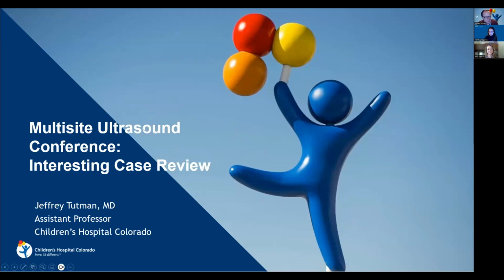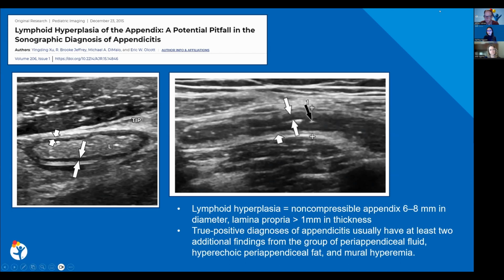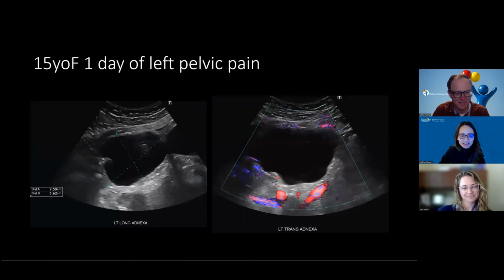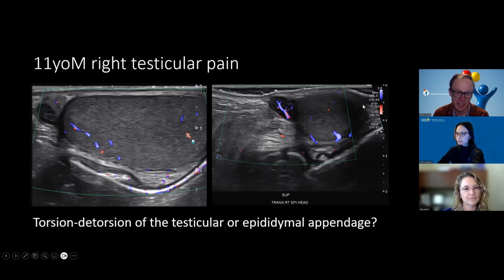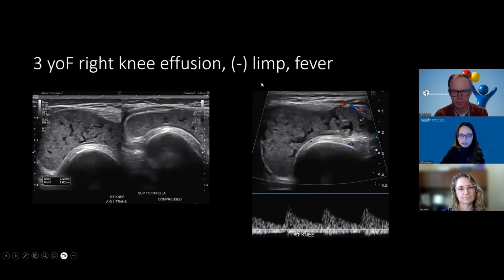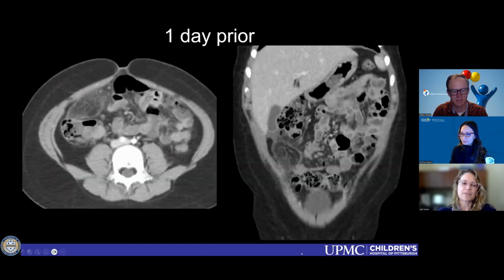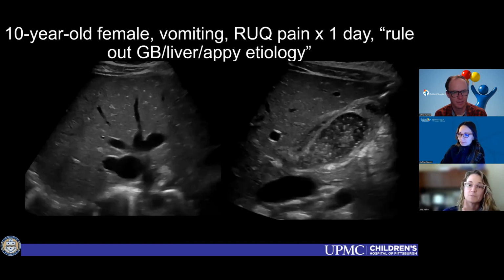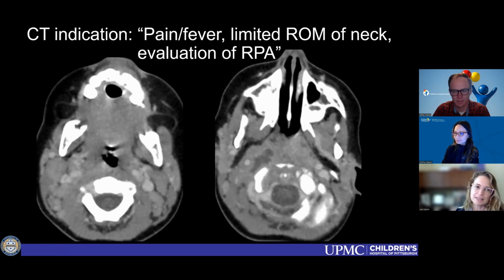Interesting Case Review - Pediatric US Multisite Conference March 2024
0:00 Introduction
0:17 Gastric Bezoar
4:31 Unusual appendix cases
13:49 Meconium peritonitis
15:23 Ovarian torsion with autoamputation
17:19 Fallopian tube torsion
21:04 Testicular ALL
24:04 ? torsion/detorsion of testicular appendage
27:32 Epiploic appendagitis
32:15 JIA with rice bodies
34:50 Osteomyelitis with subperiosteal abscess
37:55 Osteochondroma
40:44 Omental infarction
47:01 Macrocystic lymphatic malformation
51:09 Intraabdominal manifestations of dilated cardiomyopathy
53:03 Osteosarcoma
54:53 Neuroblastoma
58:40 Tonsillar abscess with reactive nodes